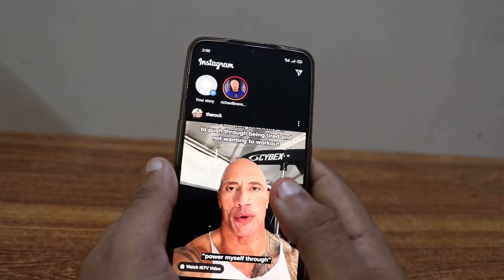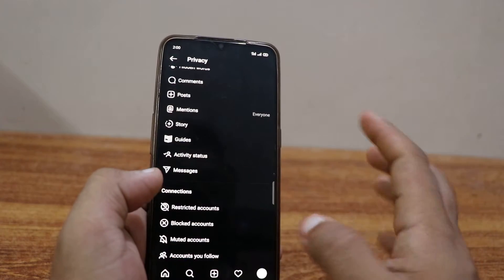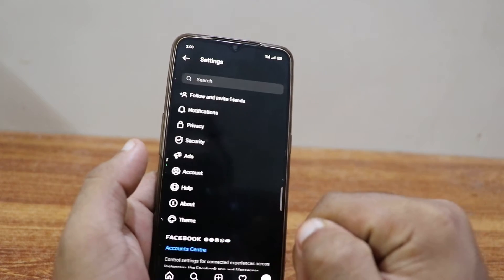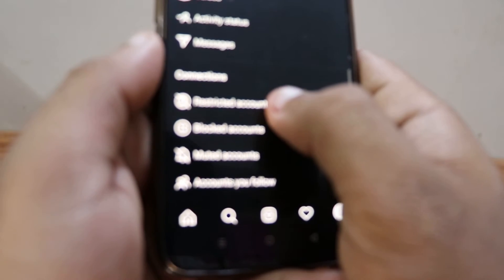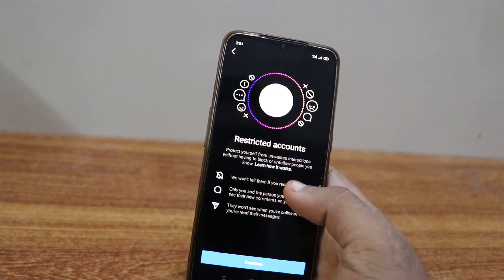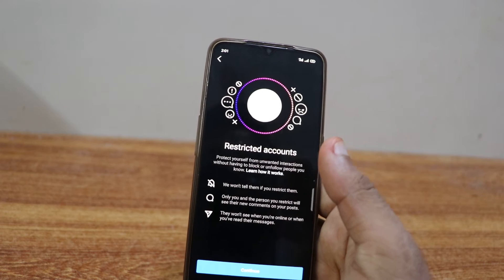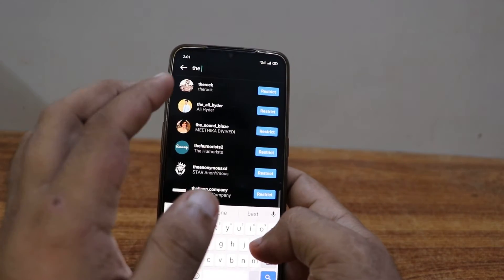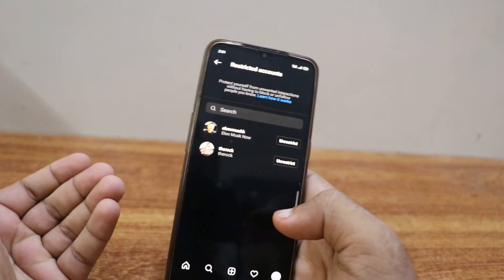How to Restrict Acount On Instagram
In This video we will learn How to Restrict Account On Instagram
Tap. or your profile picture in the bottom right to go to your profile.
Tap. in the top right.
Tap Settings and then tap Privacy.
Below Connections, tap Restricted Accounts.
Tap Continue.
Search for the account you'd like to restrict and tap Restrict next to their  username, or tap Unrestricted to unrestricted someone.

 in this video we are going to learn How to Restrict Acount On Instagram
after watching this video you will learn How to Restrict Acount On Instagram
if you think you have learned How to Restrict Acount On Instagram